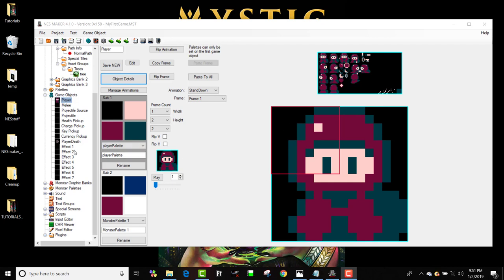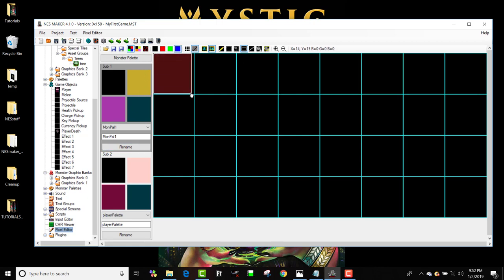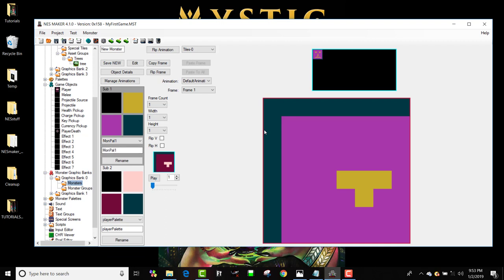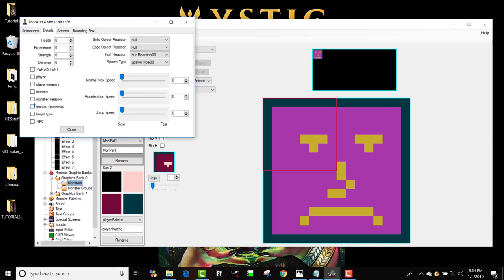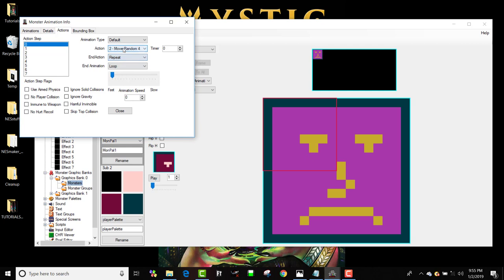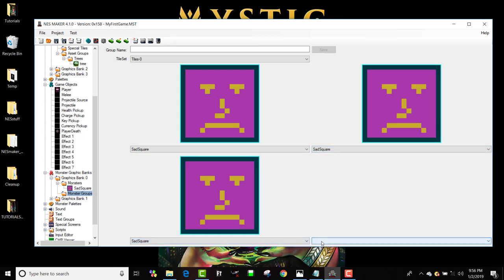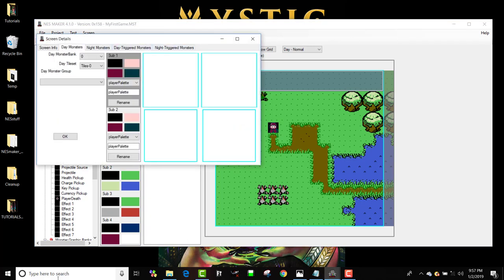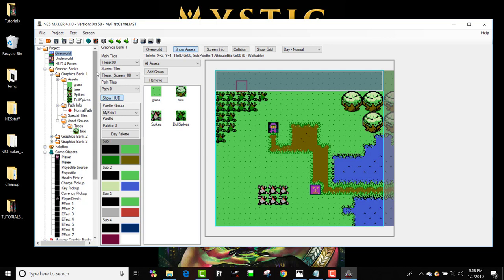NESmaker - Getting Started, 6: Monsters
This video shows how to create and place monsters in NESmaker 4.1.0.